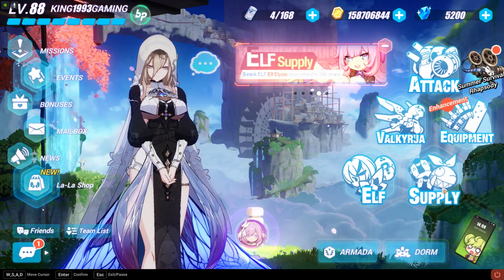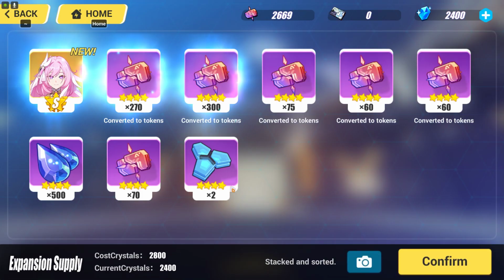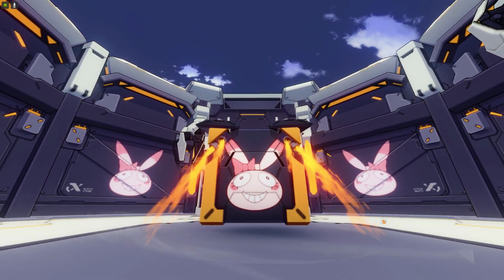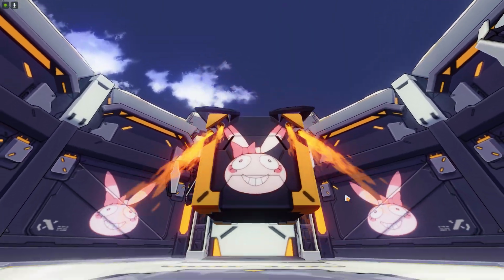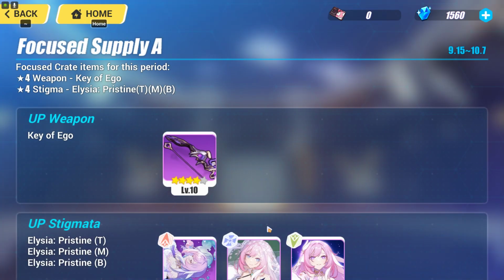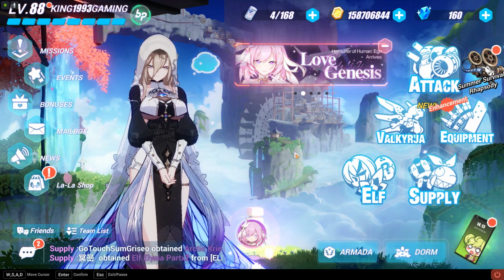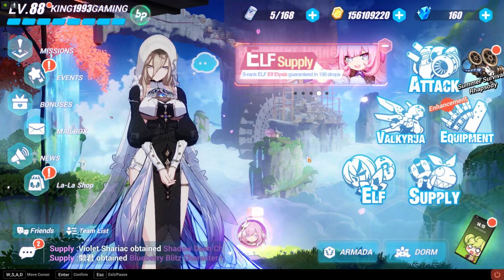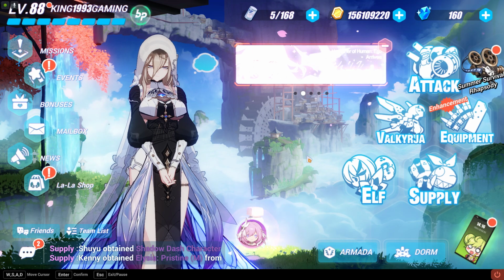Got Elysia Herrscher Of Human Ego In 10 pulls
If you like Aether Gazer, Honkai Impact 3rd, Nikke, Punishing Gray Raven, Snowbreak Containment Zone many more action anime rpg or battle royal games then come to my channel for more of those gaming story and guide content.